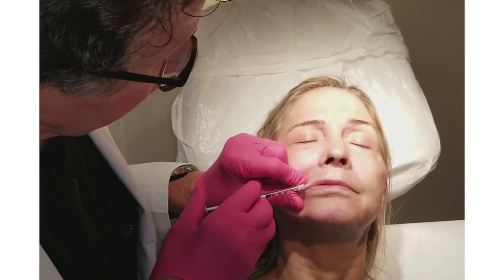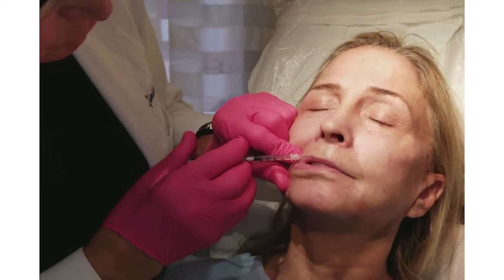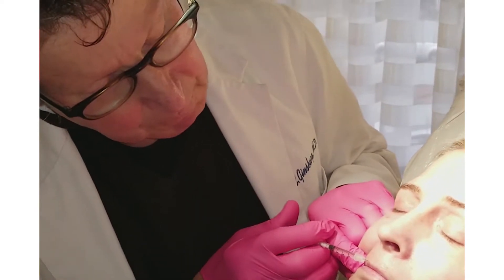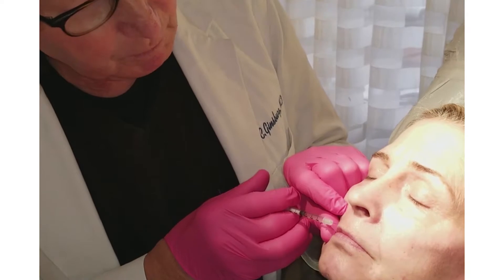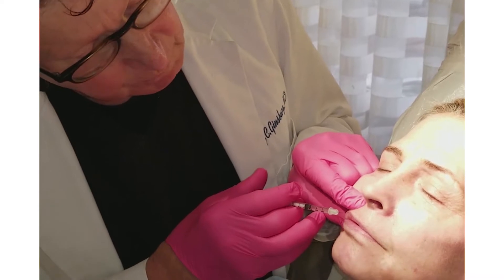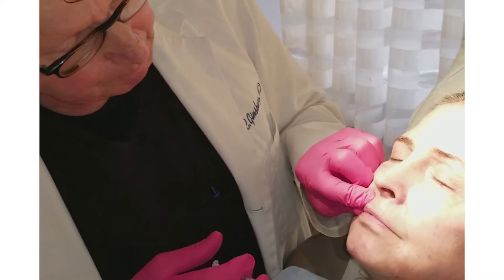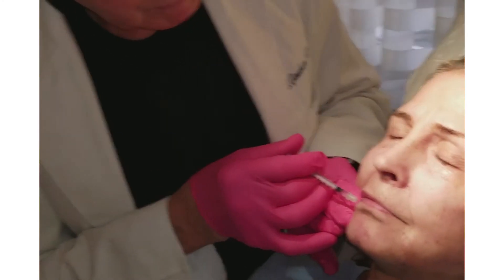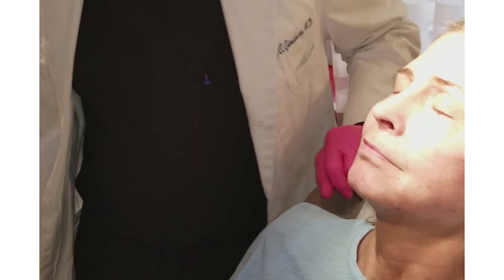Diminishing Fine Lines in Lips with Restalyne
Dr. Ginsburg uses Restalyne to diminish fine lines around the lips and reshape at Ginsburg Dermatology.